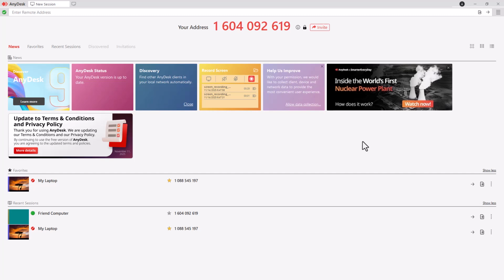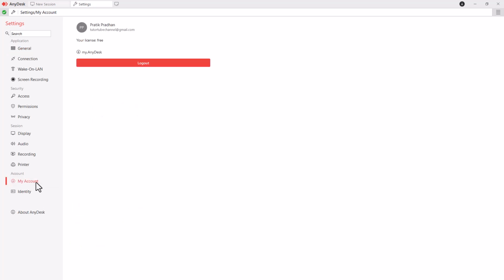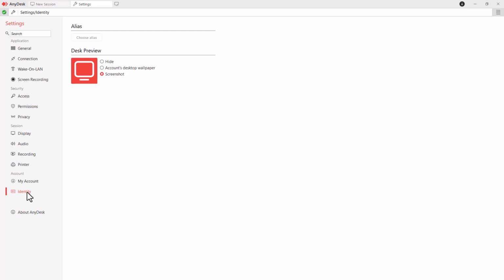AnyDesk - Lesson 39 - Identity Settings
In this tutorial, we’ll explore Identity Settings in AnyDesk, one of the most popular remote desktop applications for accessing and controlling computers from anywhere in the world.